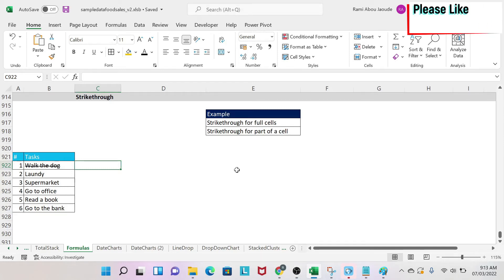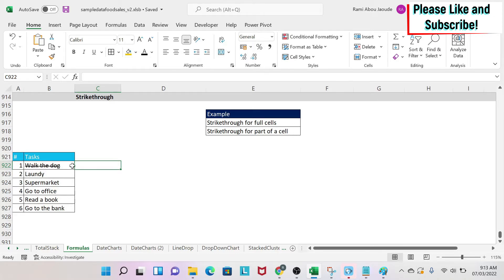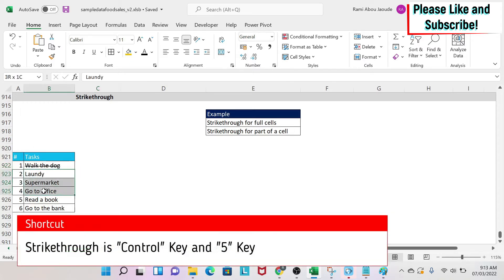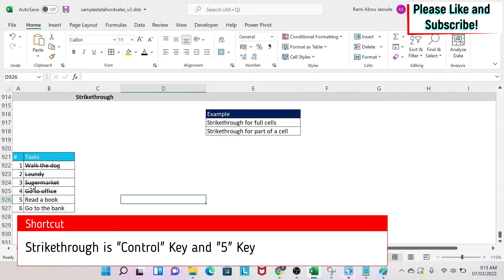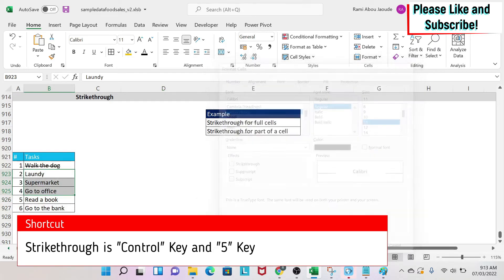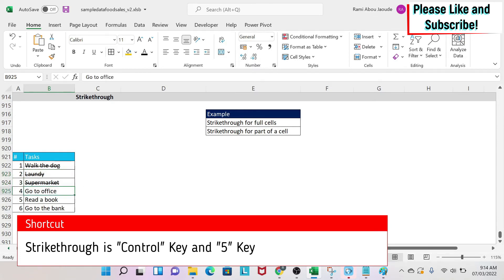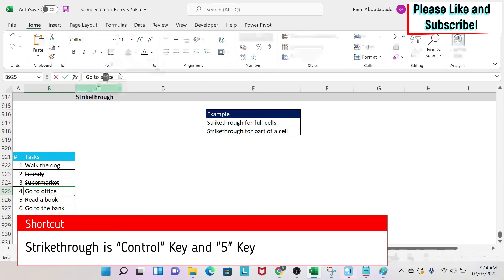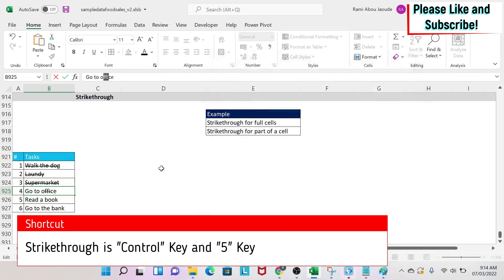004. Shopping list, progress update? Learn strikethrough - draw a line crossing your data! | EXCEL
The topic of this video is to showcase the strikethrough feature in Excel. This is particularly useful for task list or correcting some information without deleting the corrected content.

The feature will be used on:
1) Part of a cell
2) 1 Cell
3) Multiple cells

Channel content: Excel, excel tutorial, Microsoft excel, learn excel, how to use excel, excel basics, basic excel, ms excel, office 365, excel for dummies, excel functions, learn excel basics, microsoft excel for beginners, excel course, Mr Excel, excel help, microsoft excel tutorial, excel tricks, excel tips, excel guide, how to in excel, tricks in excel, tips and tricks, pivots tables, excel formulas, advanced techniques for excel, cell, range, formatting, chart, formulas.